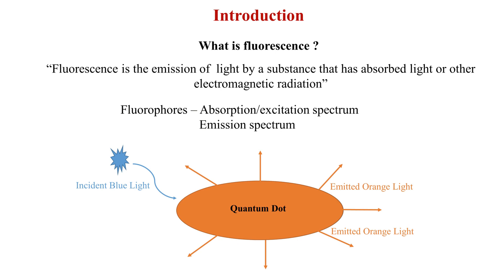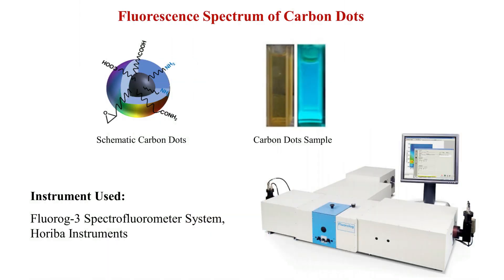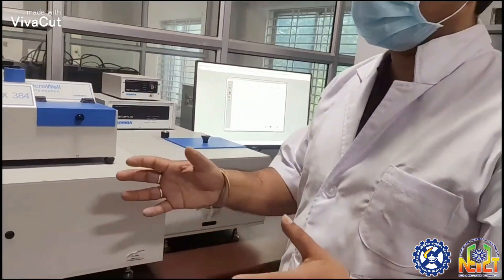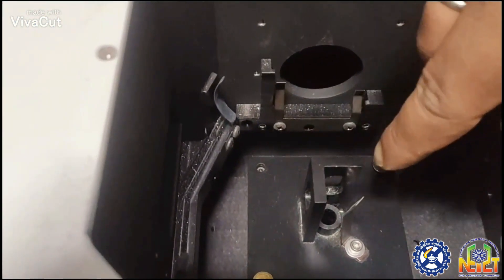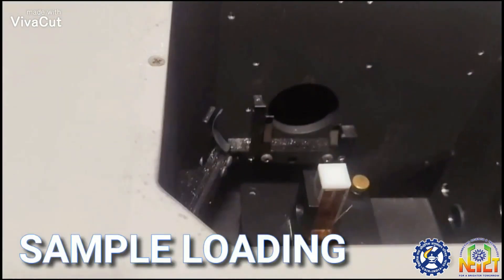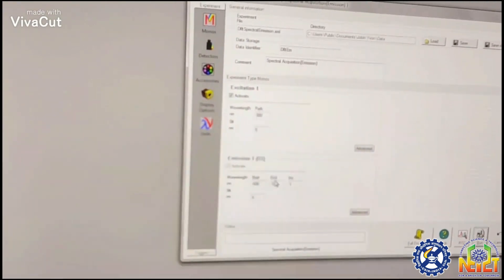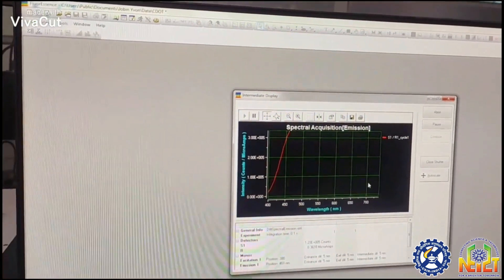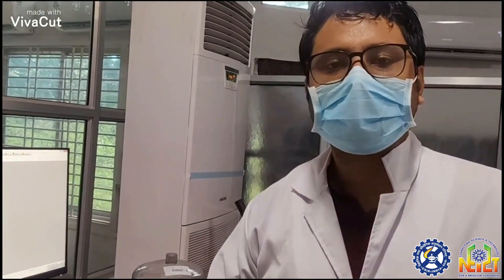Demonstration of Fluorescence Spectrometer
Demonstrated by Dr Hemanta Sankar Dutta & Ms Rashmita Devi